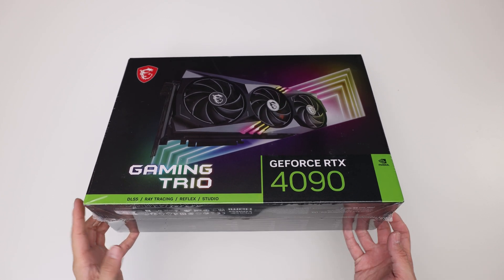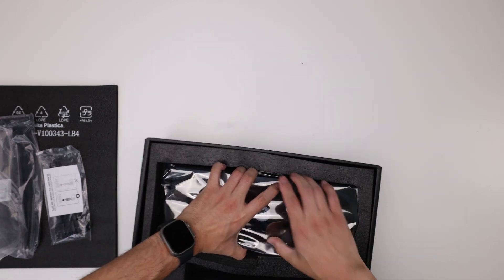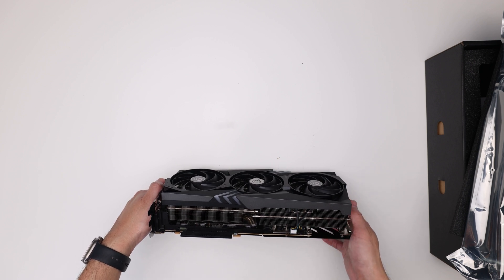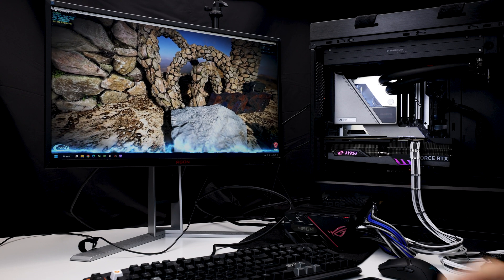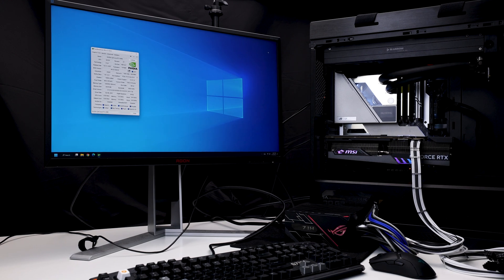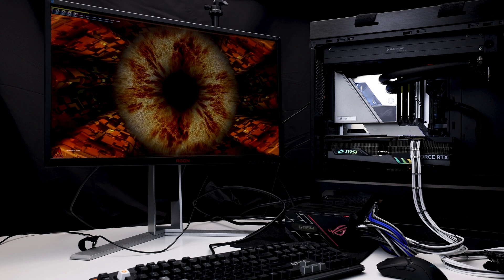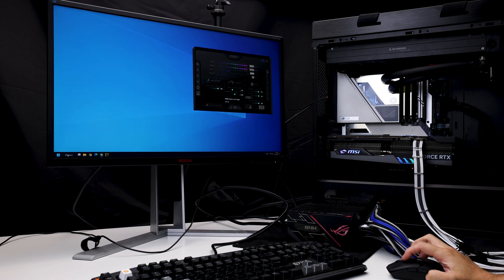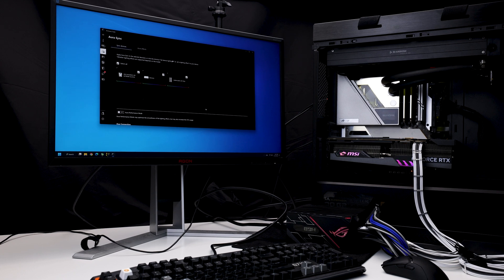FLASHING THE MSI RTX 4090 GAMING TRIO TO AN ASUS RTX 4090 STRIX FOR THE 600 WATT POWER LIMIT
Unboxing of the MSI RTX 4090 GAMING TRIO, then flashing with Asus Strix bios to test for gains, also verifying that 1 to 3 8pin  12VHPWR cables will pull 600 Watt bios cards just fine.

0:00 - 5:10 Unbox and Overview
5:11 -  6:49 Initial power on and Power draw
6:50 -  8:36 OCed  Cyberpunk benchmark
8:37 -  11:16 Strix Flash Power limit Check
11:17 -  14:25 Results and Conclusion